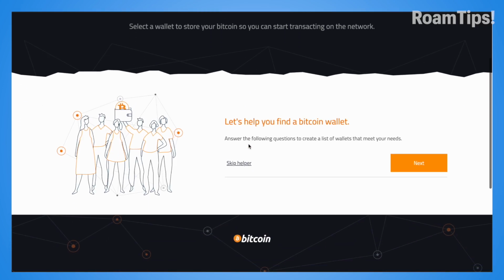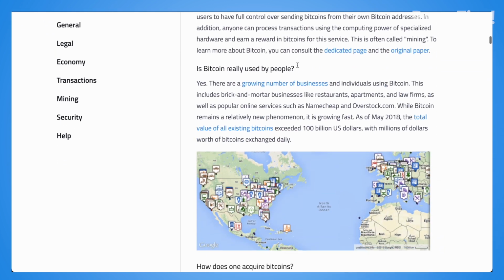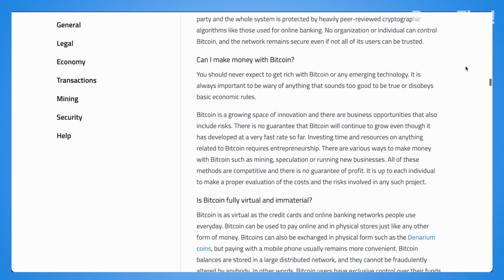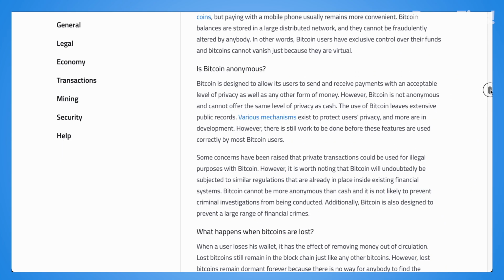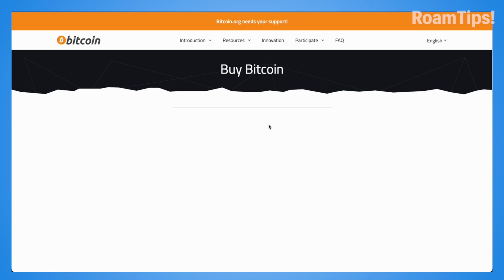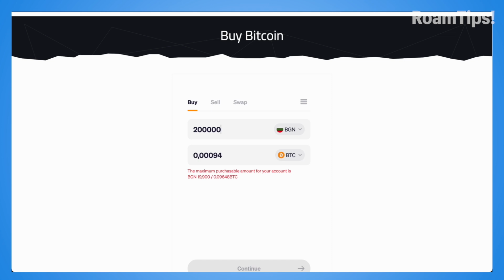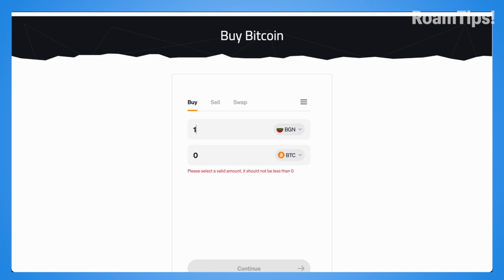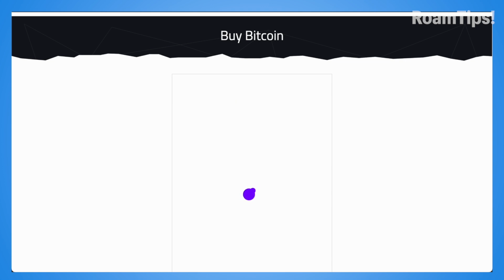Bitcoin Core Crypto Wallet Review – Watch Before Using (2025)